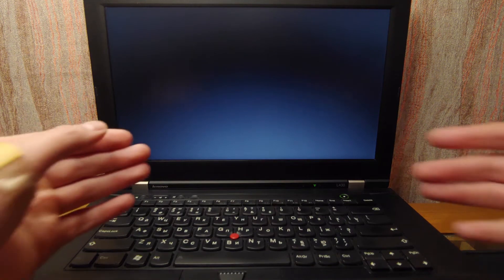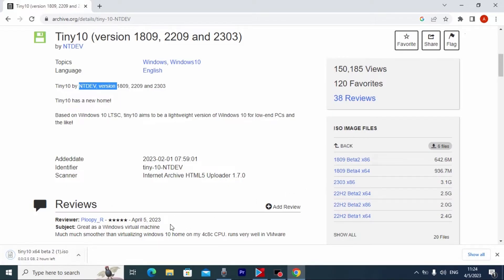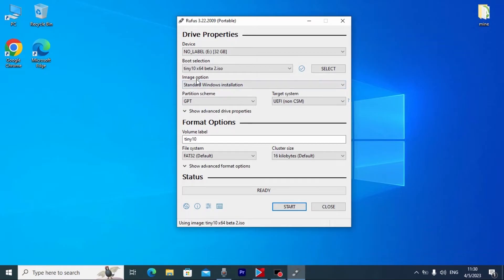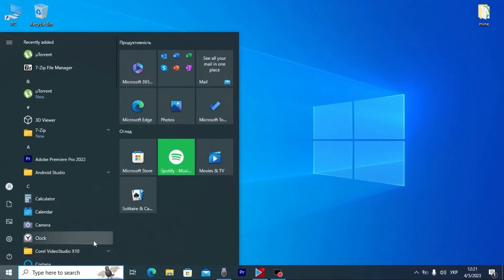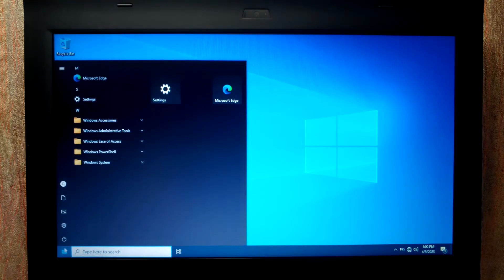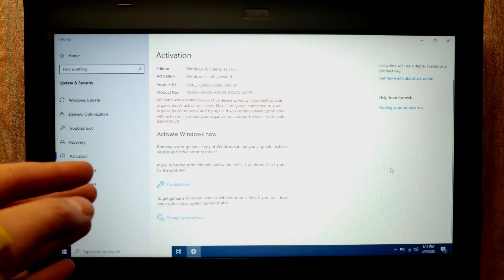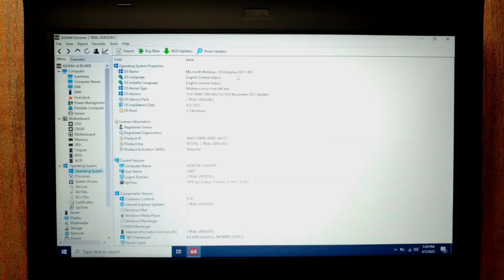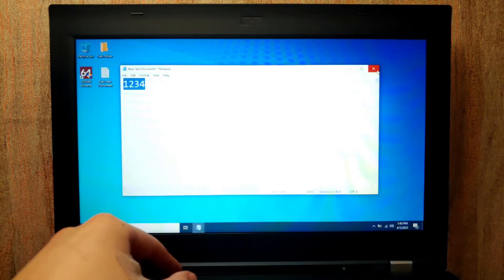Run Tiny10 LTSC From a USB Drive (Portable Windows10)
Today I am going to show you how to Run Tiny10 LTSC from a USB Drive (Portable Windows10).

00:00 Introduction
01:17 Download Tiny10 ISO
02:38 Download Rufus Portable
03:22 Insert USB Drive
03:44 Run Rufus
04:23 Important!
05:11 Why Tiny10 & Tiny11 is So Cool?
06:17 Enter BIOS
07:24 Change priorities
08:38 Windows 10 License Agreement
09:33 How much space Tiny10 takes
10:30 How much RAM Does Tiny10 USE
10:53 Windows isn't activated!
11:12 My thoughts on GHOST SPECTRE
12:48 Running AIDA64 on Win10 Portable
13:29 Very Important!
14:29 USB is HOT!
15:15 Files saved successfully
15:45 Conclusions